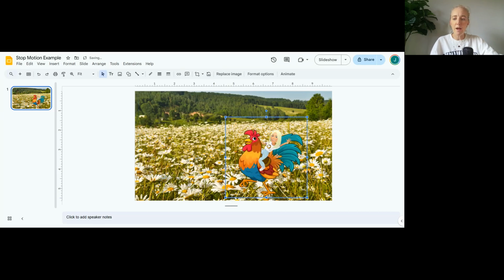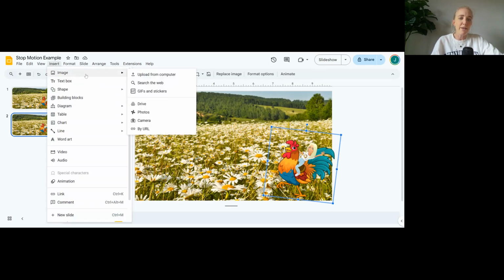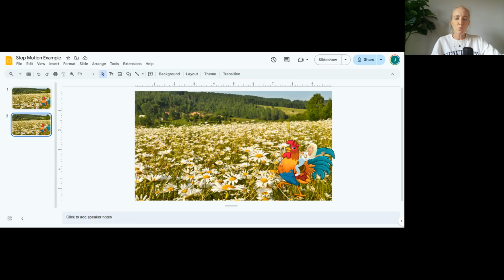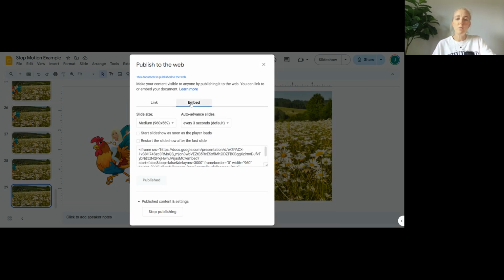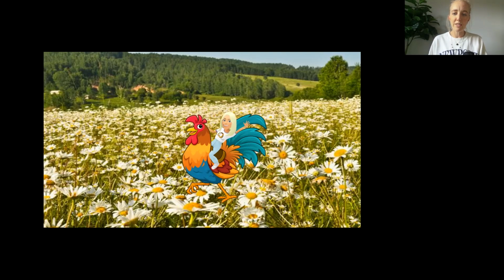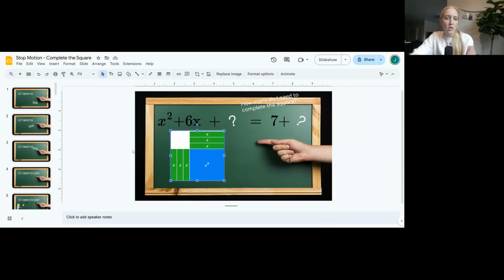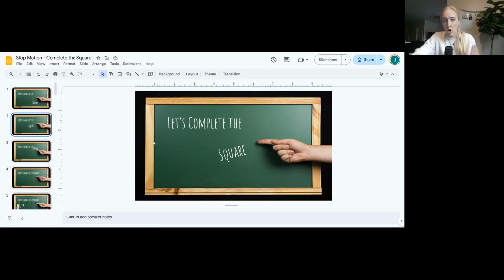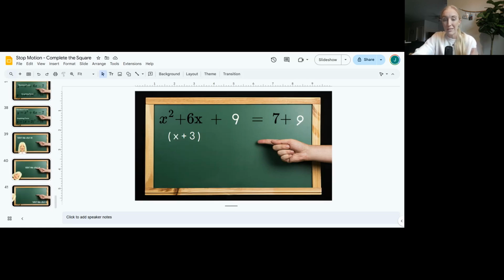Creating Stop Motion Videos with Google Slides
🎬 Stop Motion Magic in Google Slides: Turn Your Lessons Into Mini-Movies! ✨

Teachers, ever wished you could bring your lessons to life without fancy software or animation skills? In this video, I’ll show you how to create awesome stop motion videos using just Google Slides! Perfect for digital storytelling, student projects, or adding a cute Gif to anything and everything!

📌 In this video, you’ll learn:
✅ Step-by-step instructions to build a stop motion animation from scratch
✅ Tutorial on simple stop motion, as well as more detailed
✅ Creative classroom ideas your students will actually be excited about

Chapters

00:00 Introduction
00:20 Creating Stop Motion Videos in Google Slides
02:59 Techniques for Effective Animation
08:33 How to Easily Preview your Product
09:03 How to Download and Embed
11:02 Educational Stop Motion Projects
11:27 Student Project Ideas
13:41 Engaging Students with Visual Learning

Whether you're teaching narrative writing, historical events, or just want to give students a new way to show what they know, this simple Google Slides trick is about to be your new secret weapon. 🎯

👉 Calling all teachers!

At Jill Nabena, I’m all about helping teachers work smarter, not harder. Whether you’re an EdTech pro or just trying to survive, my videos give you the tools, tips, and teacher humor you need to keep going. Because let’s be honest—teaching is wild, but at least we have tech! 🚀💻